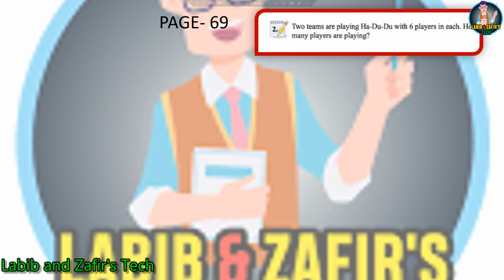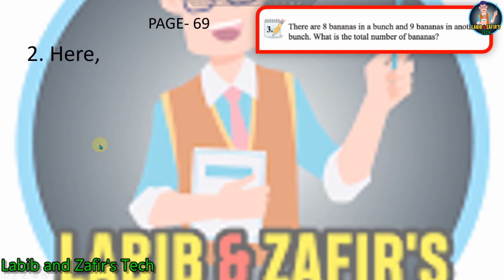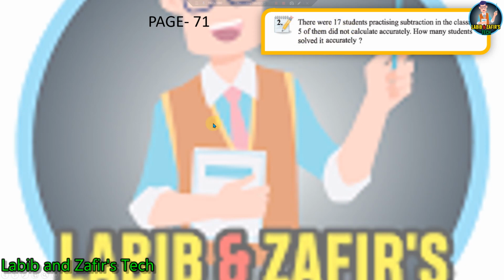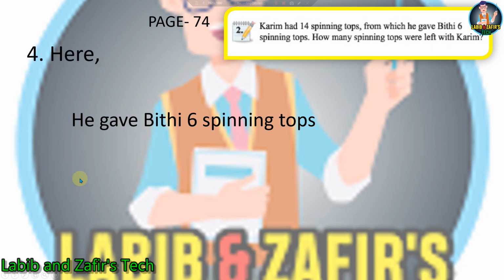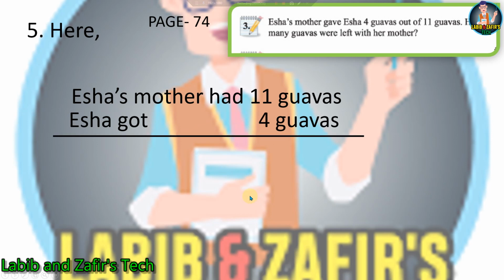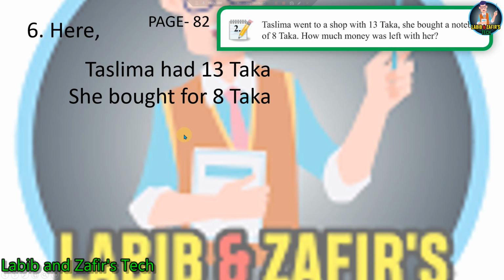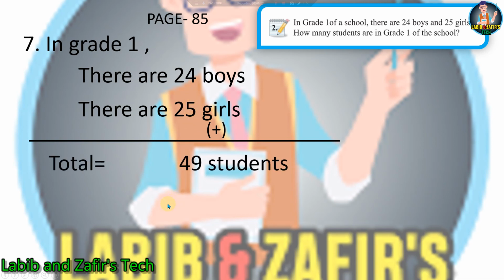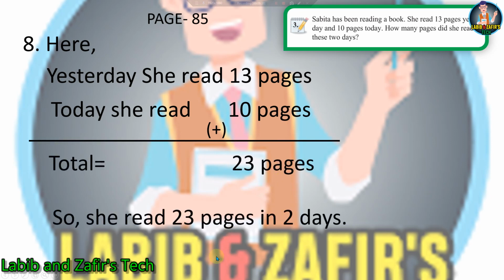Class One English Version Math| Elementary Mathematics| Page- 69,74,82.১ম শ্রেণী।education